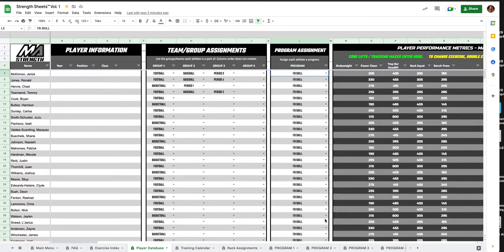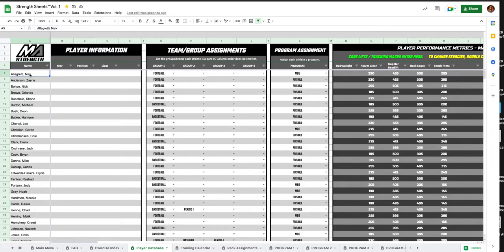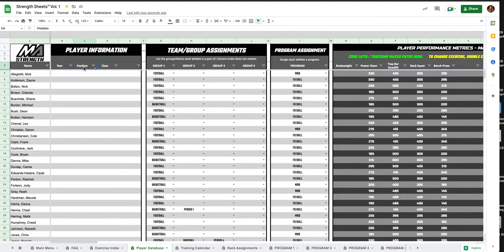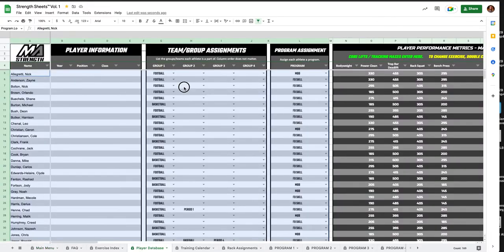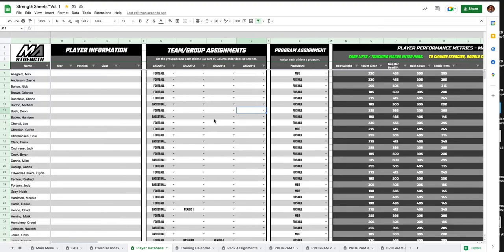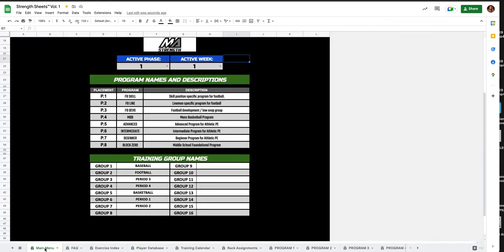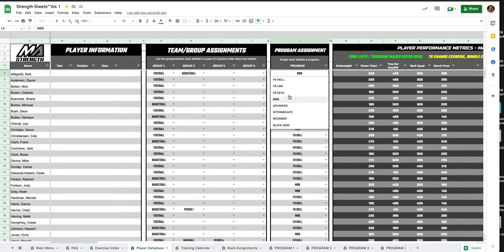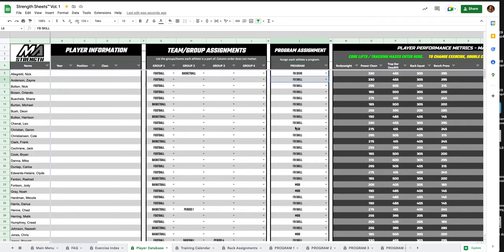Strength Sheets™ Tutorials | Step 3: Navigate the Player Database